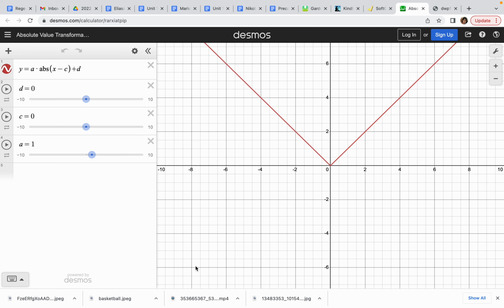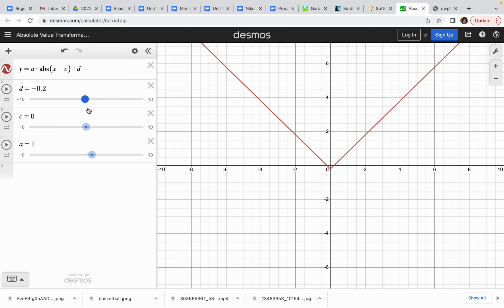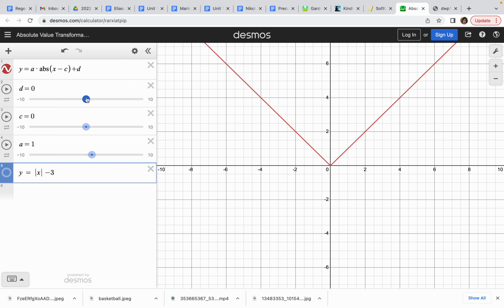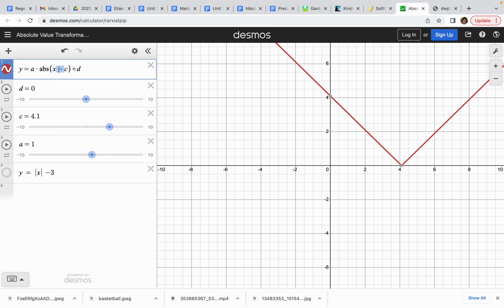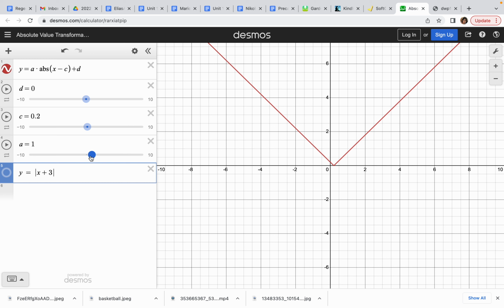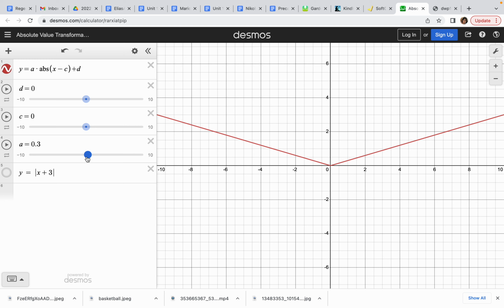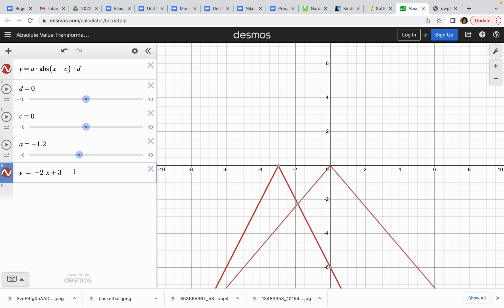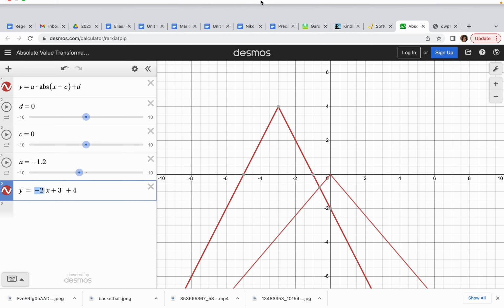Desmos Absolute Value Graphing Activity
This helps students with the absolute value graphing activity in Unit 5